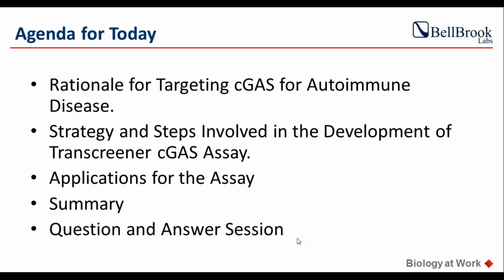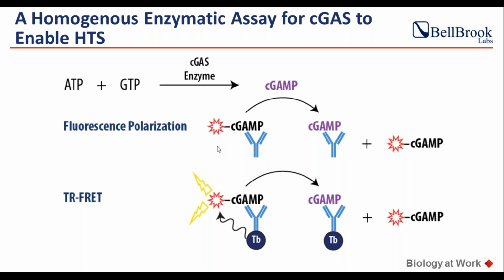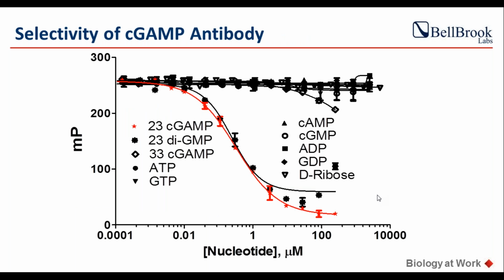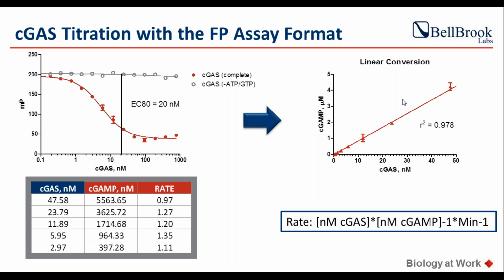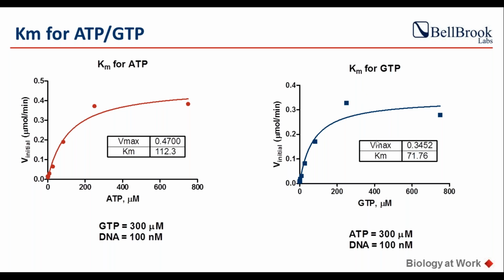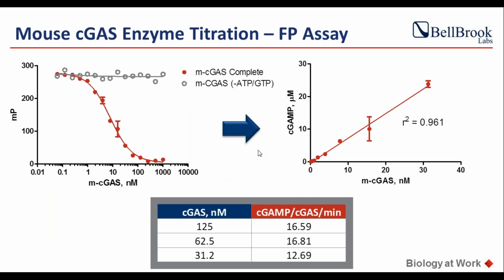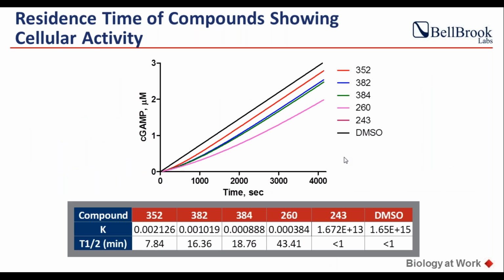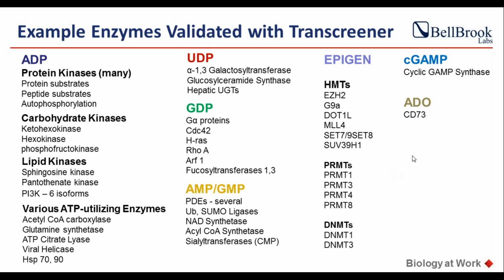Streamline cGAS Inhibitor Discovery with the Transcreener® cGAS Assay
The immune system uses the recognition of foreign nucleic acids and subsequent type I interferon production as a first line of defense in response to microbial invaders. Recent research has validated one key to this cascade, a unique cyclic dinucleotide - cGAMP. The enzyme cGAS produces this recently discovered molecular messenger. As an apoenzyme, cGAS is enzymatically inactive. However, upon binding to non-specific dsDNA, cGAS transitions to an active conformation producing cGAMP from ATP and GTP. Abnormal IFN induction occurs when self-DNA triggers unabated cGAMP production by cGAS, causing devastating autoimmune diseases such as Aicardi–Goutieres Syndrome (AGS), systemic lupus erythematosus (SLE), and Sjogren’s syndrome. Therefore,  inhibiting cGAS is an emerging strategy to identify novel drugs for autoimmune diseases.

BellBrook Labs has developed a cGAS activity assay with fluorescence polarization (FP) and TR-FRET readouts based on the proven Transcreener® HTS platform. Identifying bona fide hits efficiently and effectively is a challenge in any small molecule drug discovery program. The Transcreener cGAS Assay is the only method available with direct detection of cGAMP. Alternative cGAMP detection assays use mass spec or measure depleted ATP with coupled assays making them prone to assay interference and generating false positives that require time-consuming counter-screens to triage. Transcreener’s sensitivity reduces the quantity of enzyme and substrate required saving valuable resources during screening. And while the assay’s flexibility and simplicity make it an excellent fit for HTS, there are also distinct advantages in SAR and MOA studies.

In this webinar, we will discuss:

• Sensitive detection of cGAS initial velocity in the presence of saturating ATP and GTP concentrations
• Providing overnight and reagent signal stability that provide flexibility in liquid handling
• Measuring accurate IC50 values
• Determining the inhibitor mechanism of action
• Using cGAS assays for kinetic studies such as residence-time determination